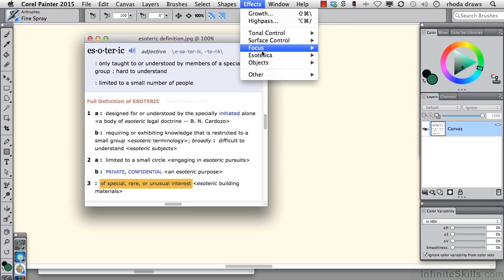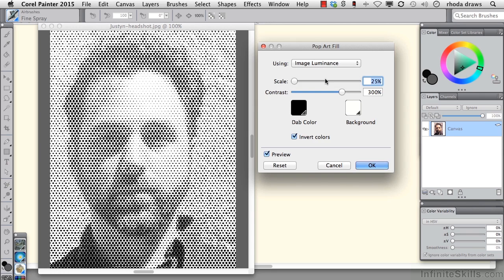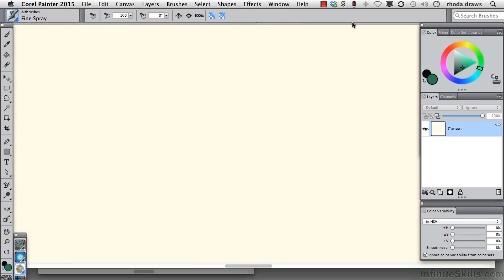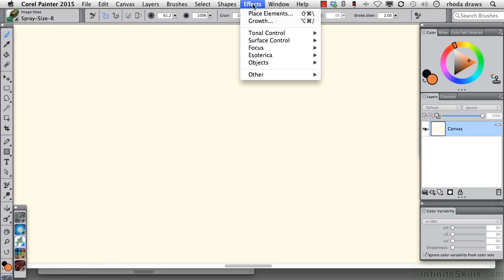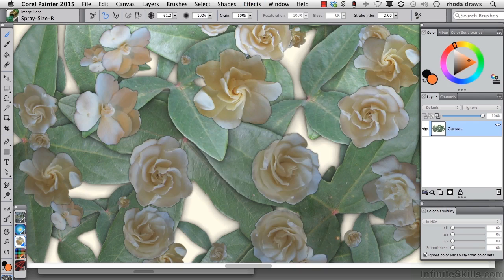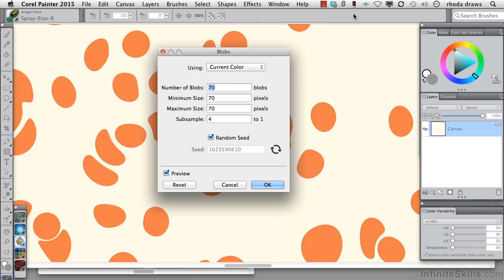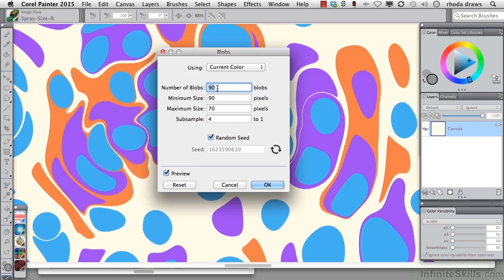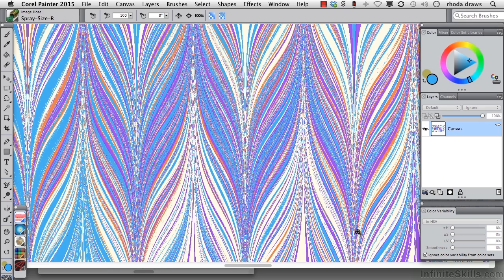0703 Esoterica Part 1 Corel Painter 2015 Tutorial